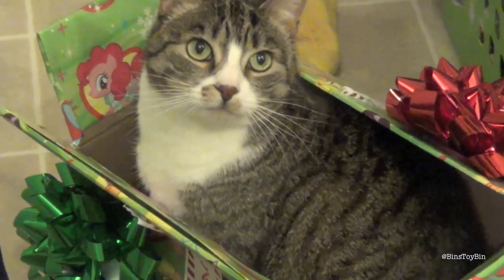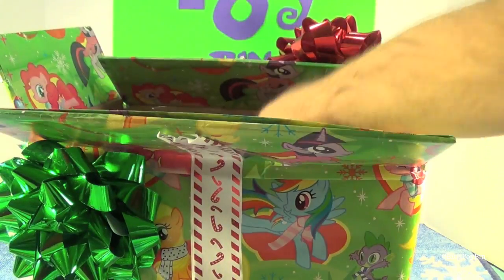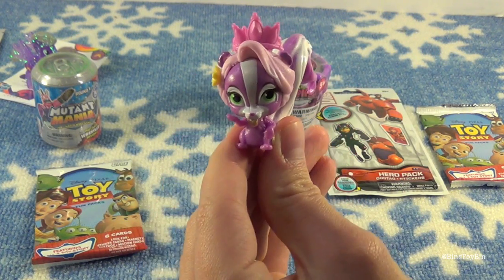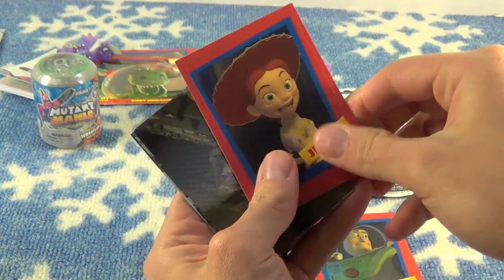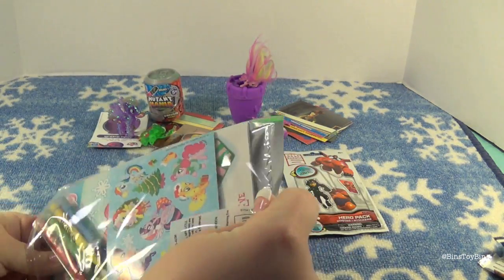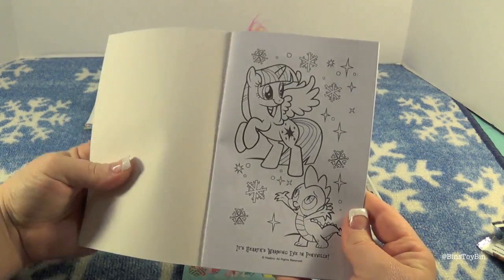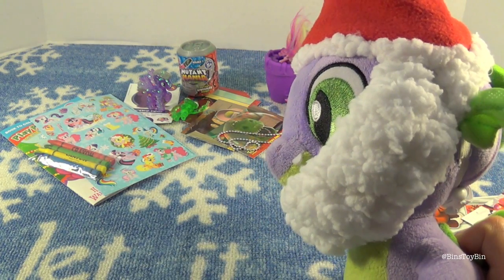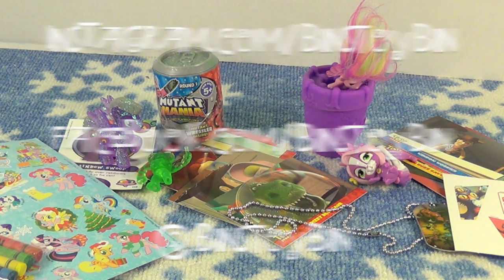Santa Spike's Stocking Stuffers #5 - Zelfs, MLP, Mutant Mania, Toy Story & More! by Bin's Toy Bin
Time for more holiday fun with Santa Spike and his box of mystery surprise blind bags! Today we pull out My Little Pony, Zelfs, Mutant Mania, Toy Story, and Big Hero 6!

BinsToyBin.com